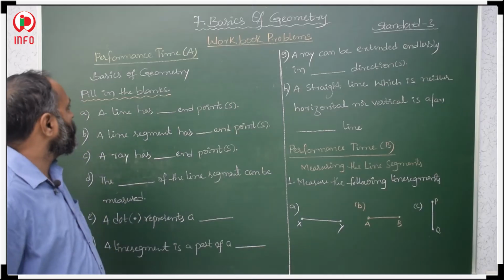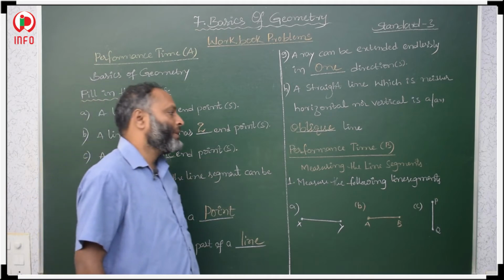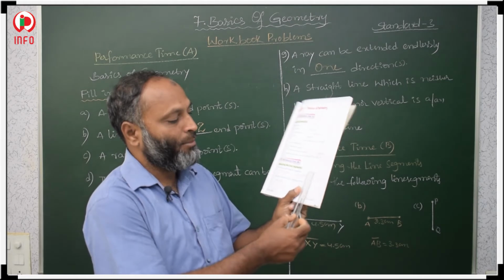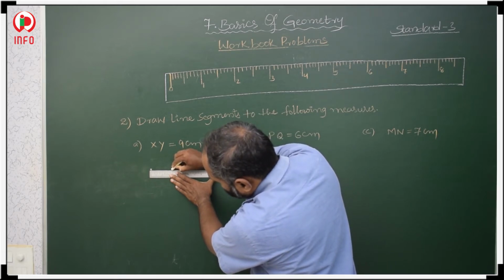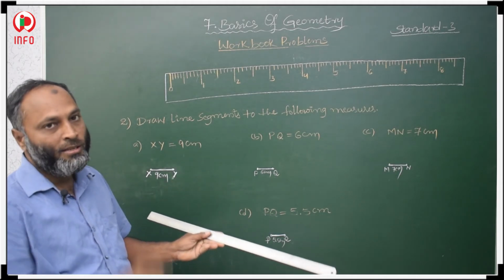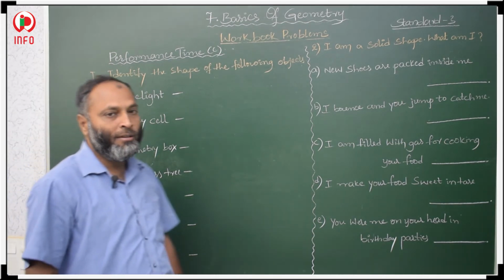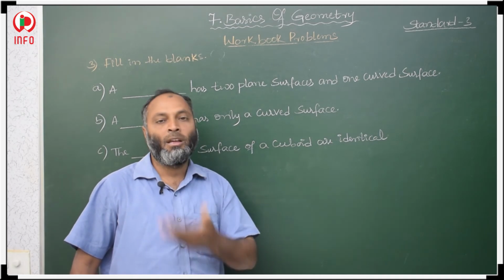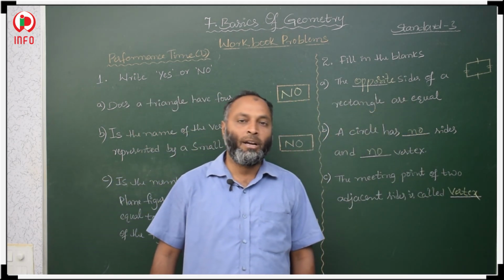7 Basic of Geometry wb GS cls3 part 1